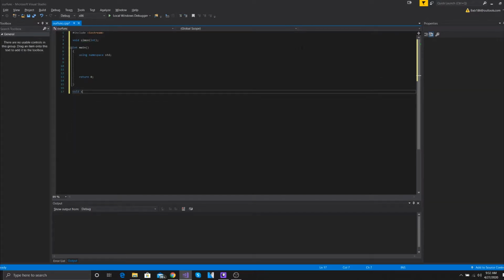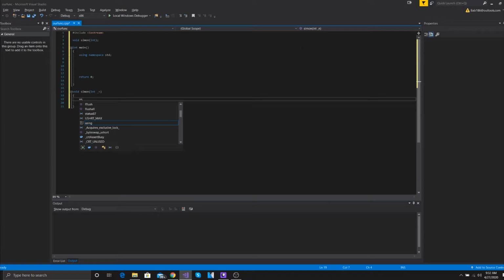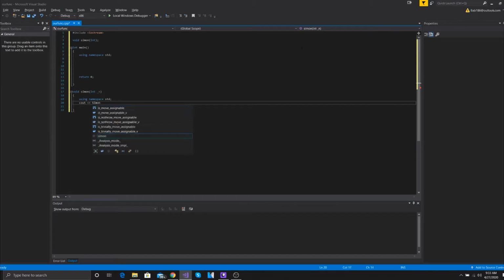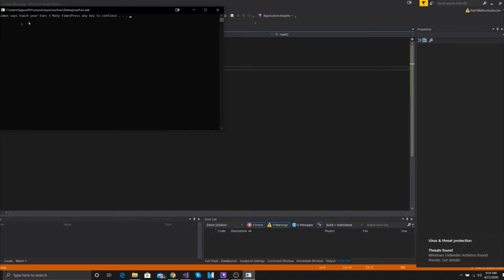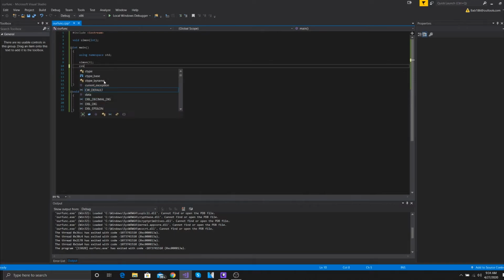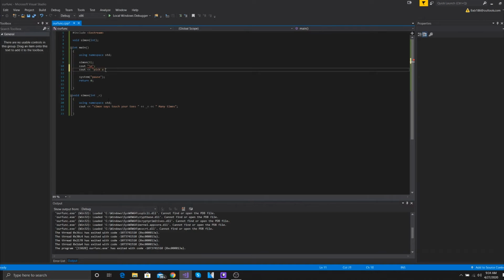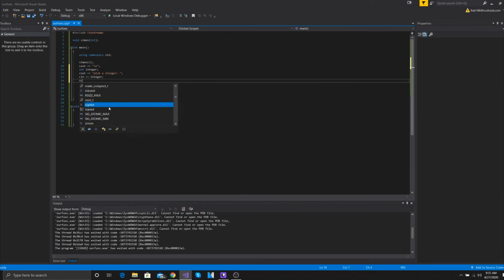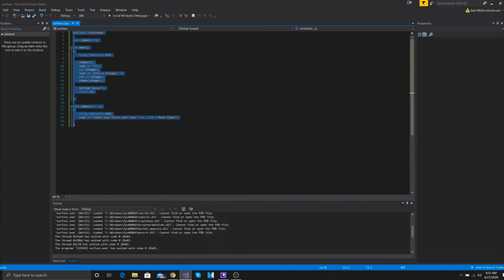C++ programming Lesson 8: User Define Functions